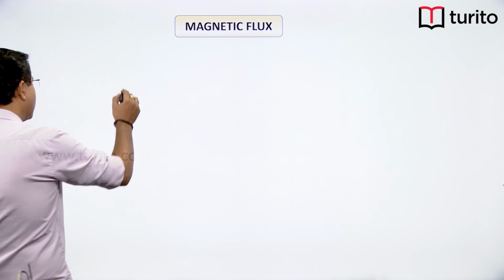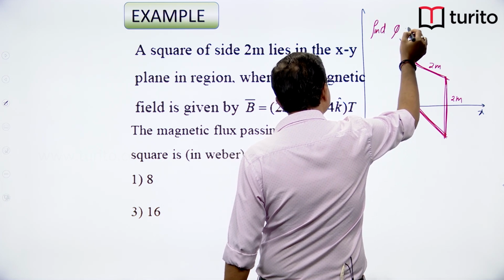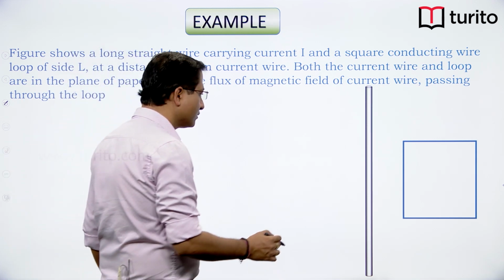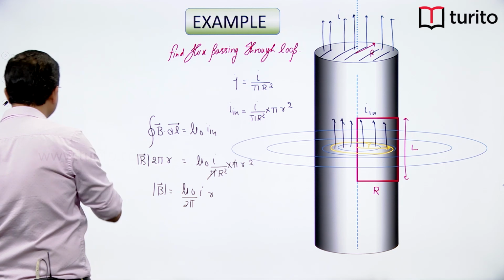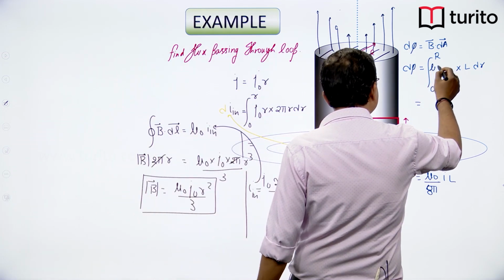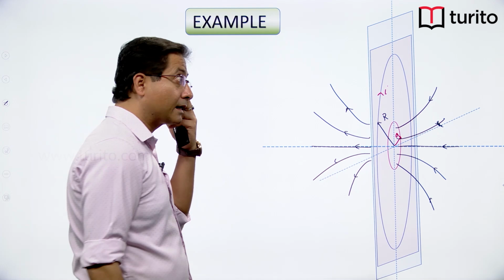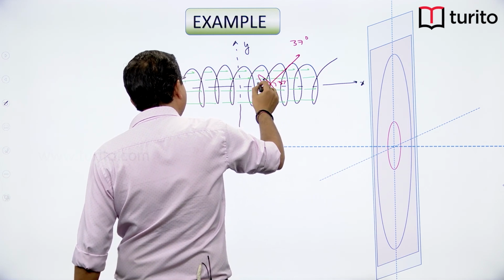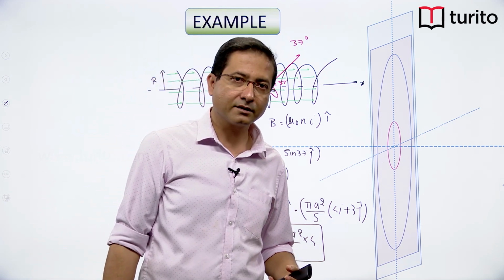12th Physics - IIT-JEE - Electro Magnetic Induction - Magnetic Flux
Magnetic flux is a measure of the quantity of magnetic field lines passing through a surface. It is a fundamental concept in electromagnetism and is denoted by the symbol "Φ" (phi). The magnetic field lines represent the direction and strength of the magnetic field in a given region.

Understanding magnetic flux is crucial in various applications, particularly in the study of electromagnetic induction. According to Faraday's law of electromagnetic induction, a changing magnetic flux through a loop induces an electromotive force (EMF) or voltage in that loop. This principle forms the basis for the operation of devices like electric generators and transformers. Additionally, the concept of magnetic flux is important in the analysis of magnetic circuits and the behavior of magnetic materials.